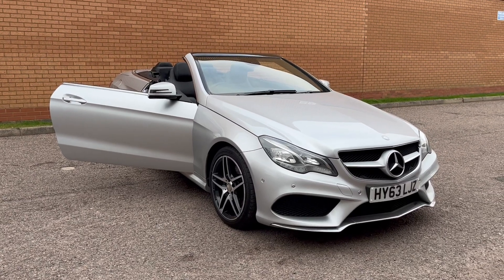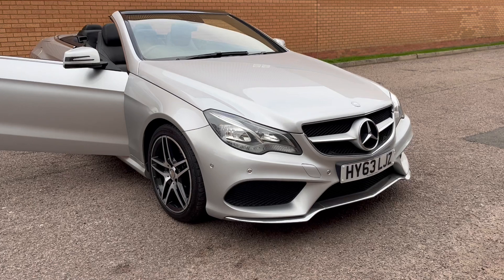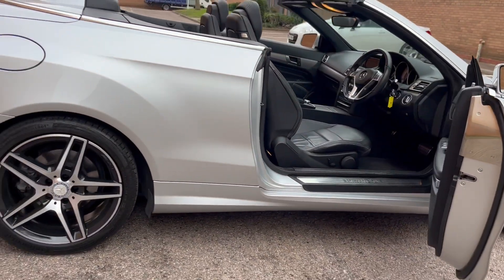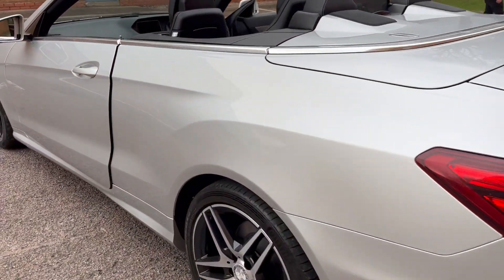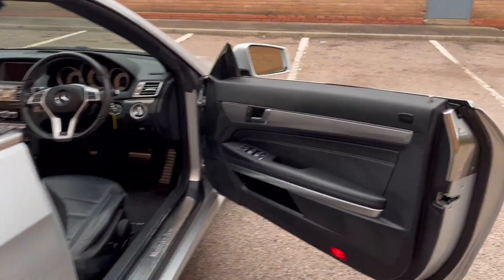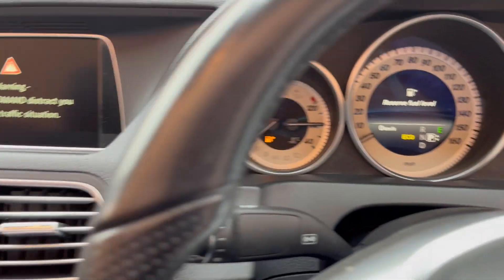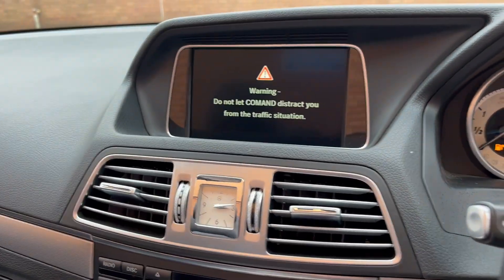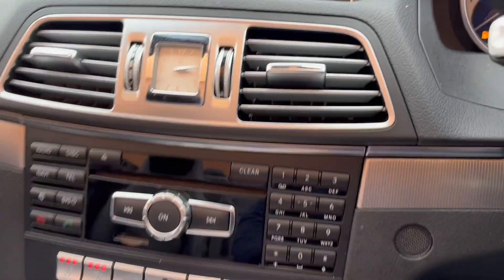Mercedes-Benz E Class 2.1 E220 CDI AMG Sport Cabriolet G-Tronic+ 2013 (63) 71,740 milesDieselAuto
Please view for Price and Picture…. ALL WEATHER INDOOR SHOWROOM VIEWING, Drive Away Today. Factory SATELLITE Navigation, Full LEATHER Seats, HEATED Seats, BLUETOOTH Connectivity, Full AMG Body Styling Kit, Unmarked AMG Alloy Wheels, CRUISE Control. Front and Rea Park Distance control, Remote Central Locking, Electric Windows, Electric Mirrors, 2 KEYS, Full Service History, MOT 01/2025. FULL HPI CLEAR CERTIFICATE, Any inspection welcome, CAN BE VIEWED INSIDE so can be fully inspected in any weather. Open 7 days. We offer full dealer facilities including Finance, Part Exchange and Extended Warranty. Please call for viewing 9am to 6pm (we may be able to accommodate other times) Located in Sutton Coldfield Near Birmingham, Easy to Find. We work on Very HIGH & FAST turnover, so our cars are PRICED LOW, DEBIT, CREDIT CARDS ACCEPTED, READY TO DRIVE AWAY TODAY. Try us first. APR From 11.9% Subject to underwriting. We do work with most third party finance company’s and are fully approved with ZUTO, CAR FINANCE 24/7, FIRST RESPONSE, QUICK CAR FINANCE ETC….We can arrange 5 day drive away insurance subject to status. Post Code B76 9QN. Please call to check this vehicle is still available and to arrange a viewing.